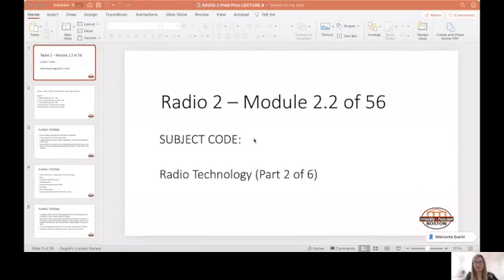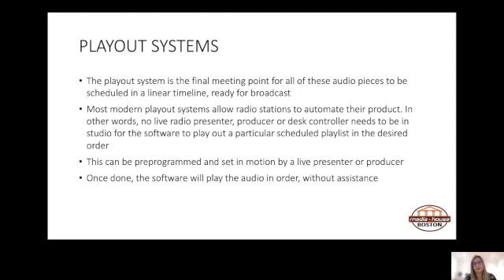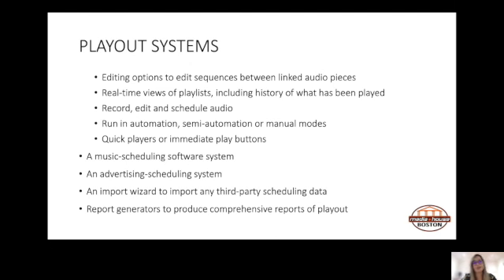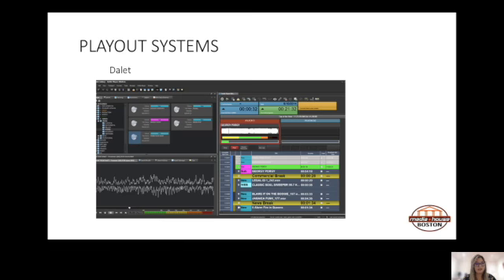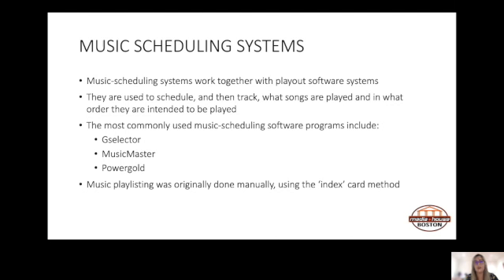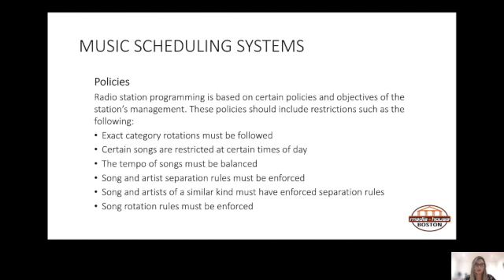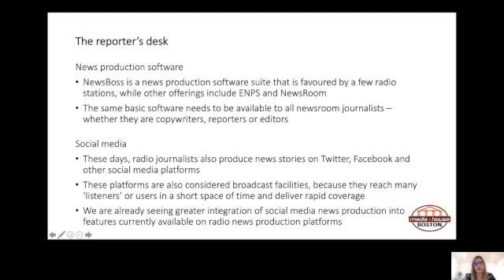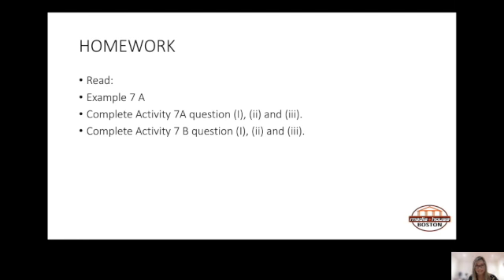Radio 2 Prod Prac Lecture 8